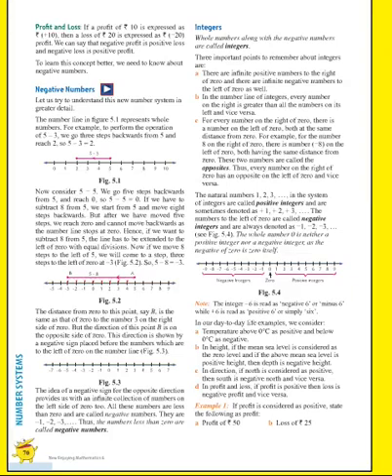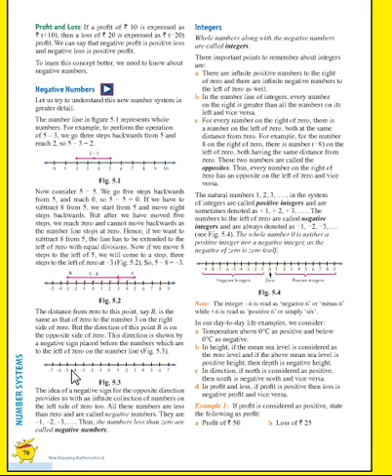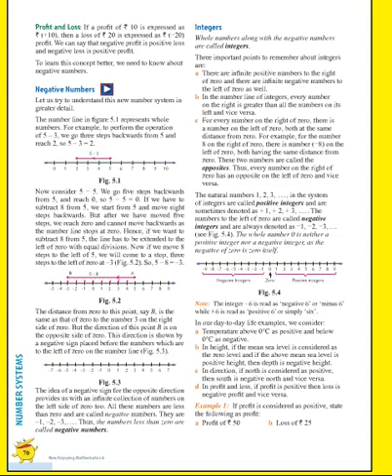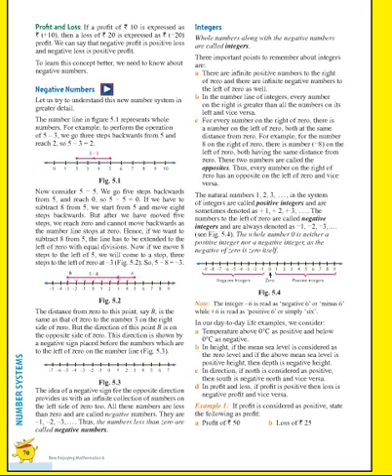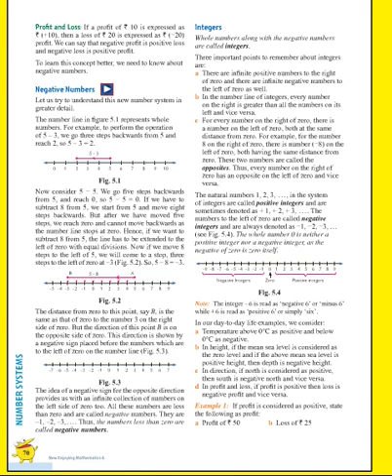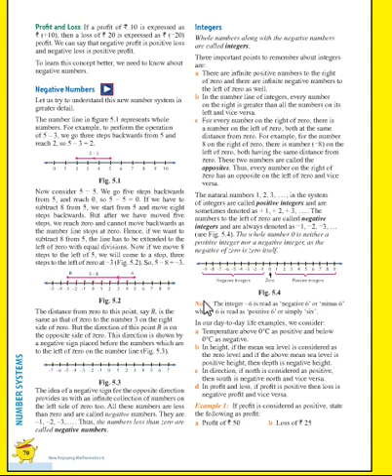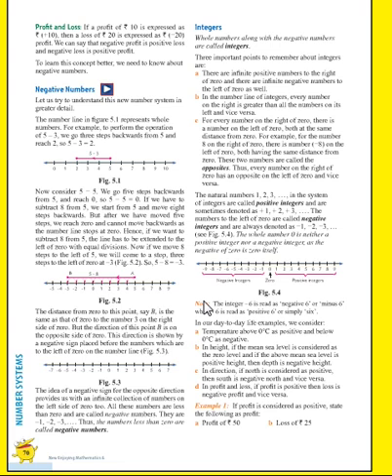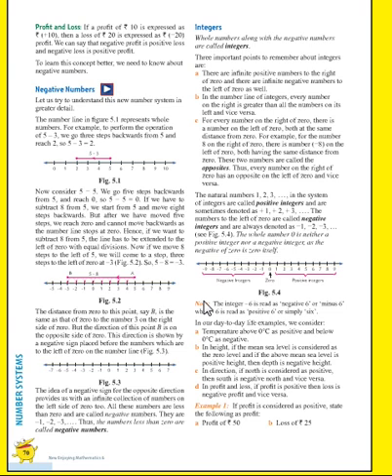CLASS 6 MATHS LSN 5 "INTEGERS" PART 2/8 BY INNOVATIVE INTERNATIONAL SCHOOL, Gulbarga.